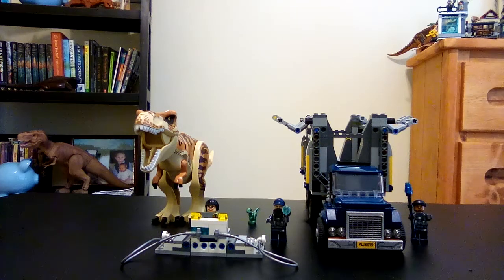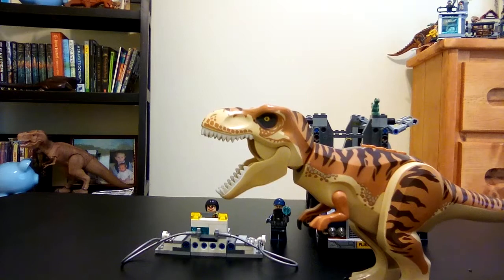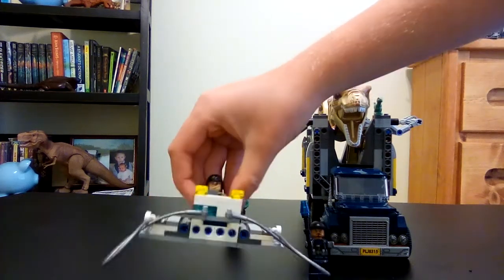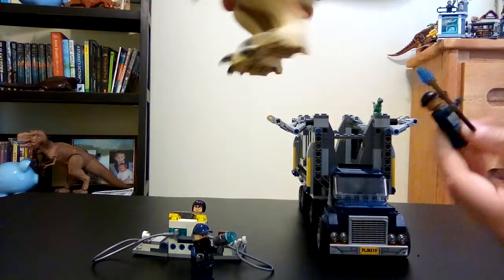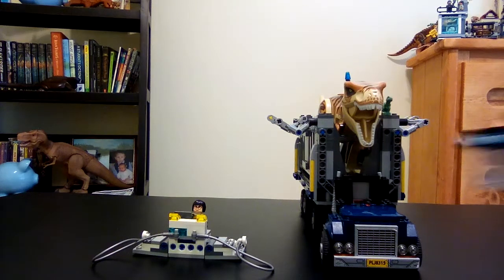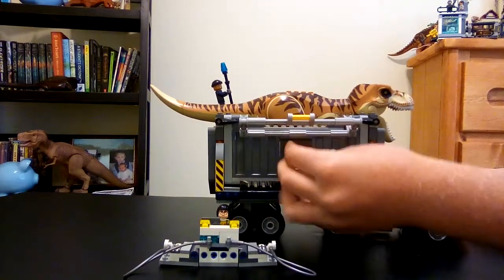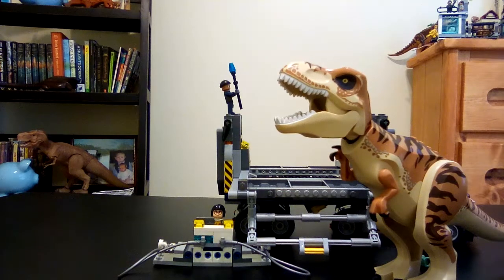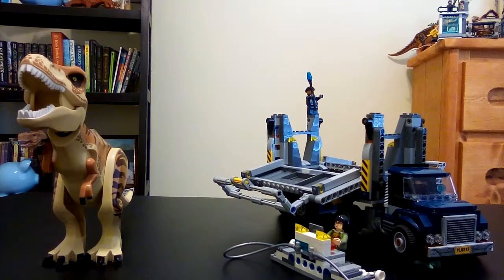Jurassic Universe Episode 6: T-rex Transport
This set is awesome! It's got a T-rex! Enjoy.